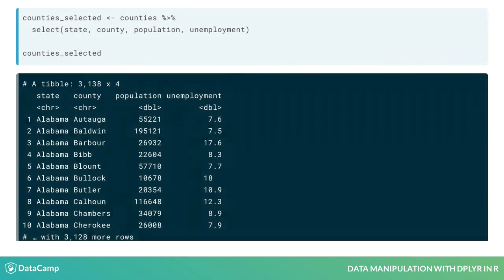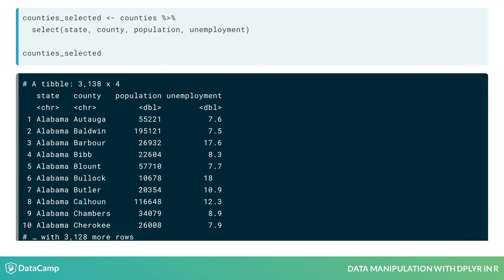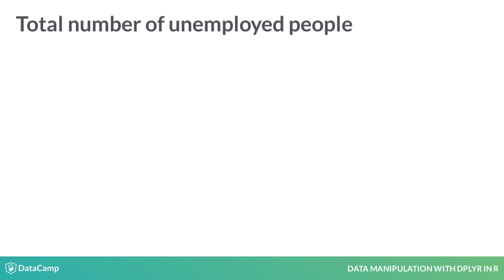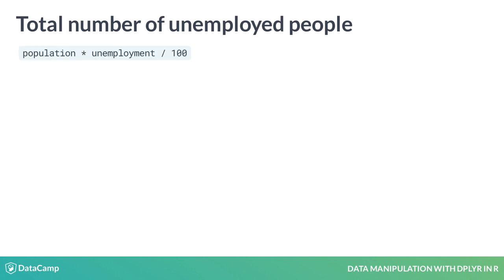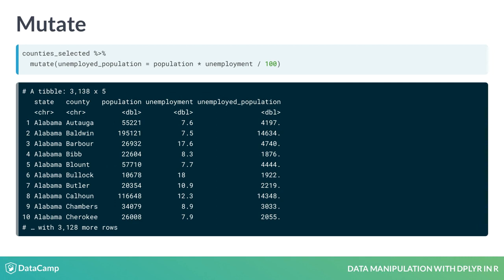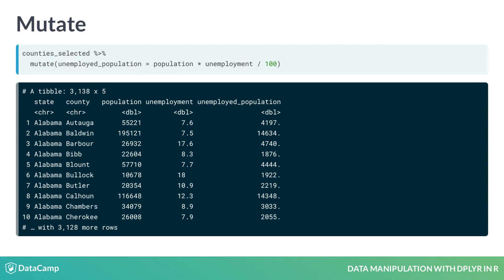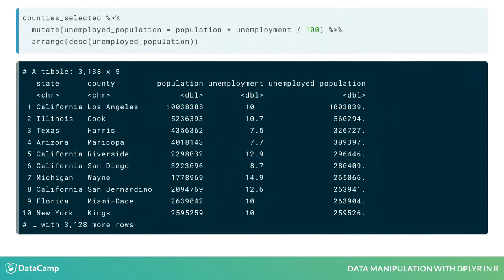R Tutorial: Mutate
Want to learn more? at your own pace. More than a video, you'll learn hands-on coding & quickly apply skills to your daily work.

Datasets don't always have the variables you need. You can use the mutate() verb to add new variables or change existing variables.

Let's start with a dataset that has selected four interesting variables: state, county, population, and unemployment.

The unemployment rate is given as a percentage, so 5 would mean 5 percent, or one twentieth.

What if you were interested in the total number of unemployed people in a county, rather than as a percentage of the population? You could use the formula population times unemployment divided by 100.

You use the mutate() verb to calculate this variable and add it to the dataset as a new variable, which we'll name unemployed-underscore-population; add a pipe, then mutate, unemployed-underscore-population equals population times unemployment divided by 100.

Notice that the new dataset has the variable unemployed population added to it. You got to choose the name of this variable by putting unemployed-underscore-population before the equals sign.

You can combine this new variable with other verbs to ask more questions of your data. For example, what counties have the highest number of unemployed people? You'd add arrange desc unemployed-underscore-population to your mutate.

In the exercises, you'll add a few new variables and answer questions based on them with the filter and arrange verbs. Let's practice!